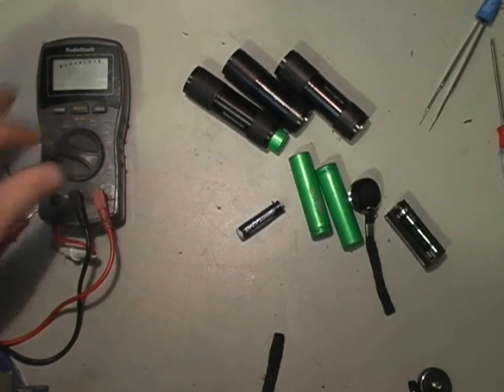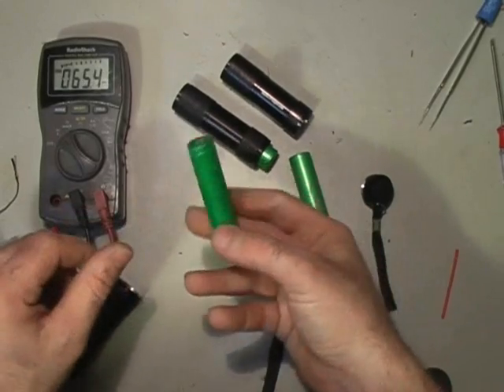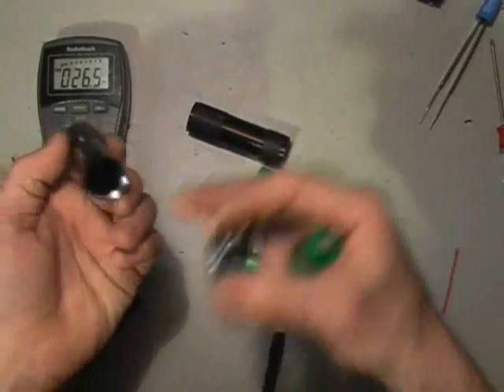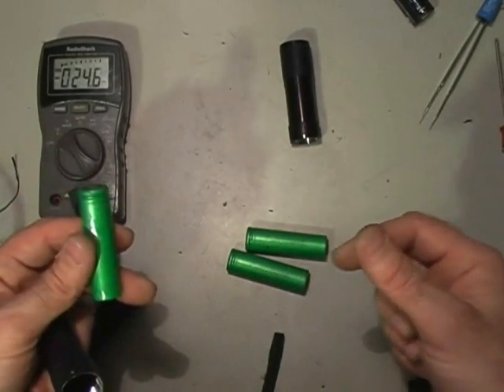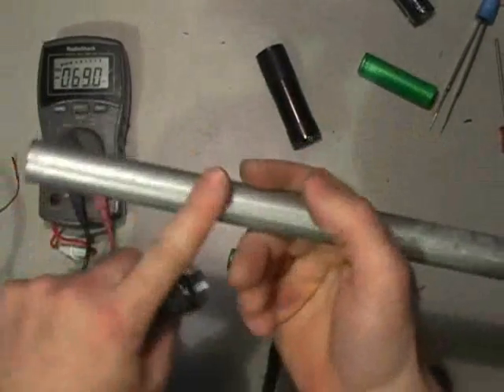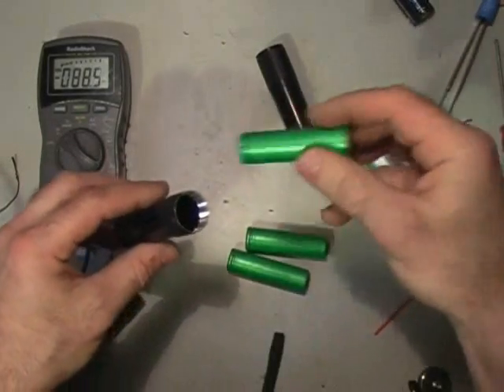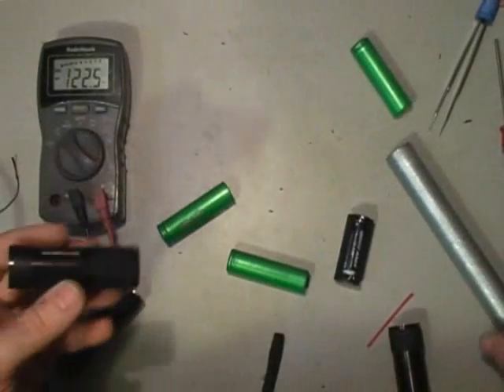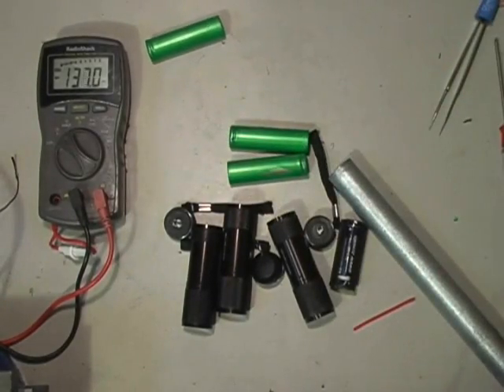Lithium Ion 9 LED flashlight mod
Convert a 3 x AAA battery flashlight to use a lithium ion battery. Not only are the flashlights inexpensive, but you may already have these lithium cells in a laptop battery that won't hold a charge for very long. All to often one cell out of the eight is bad, and the other seven cells can be repurposed as in this video.